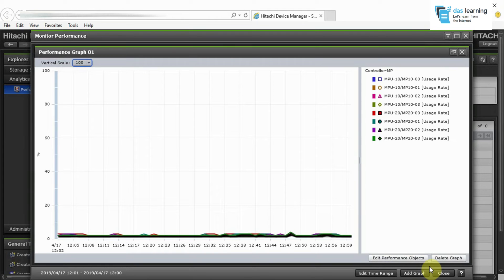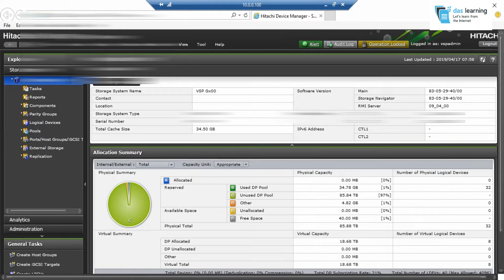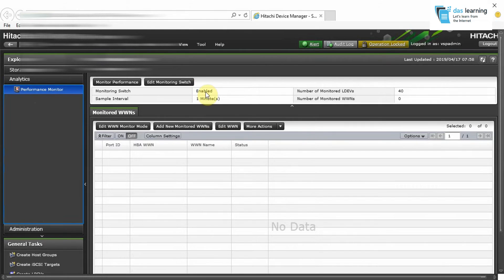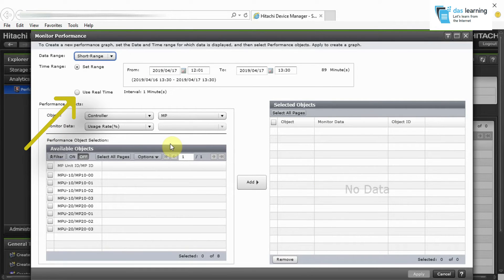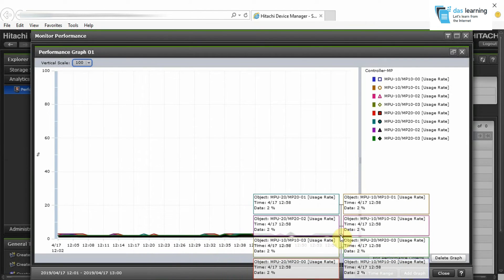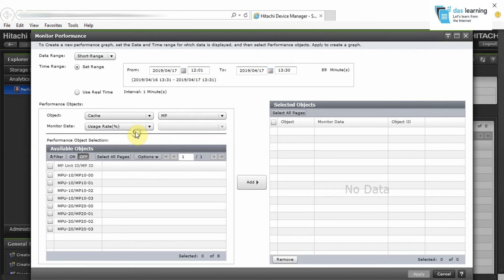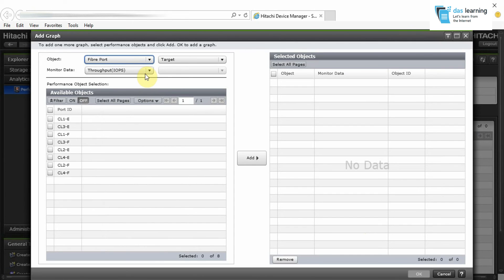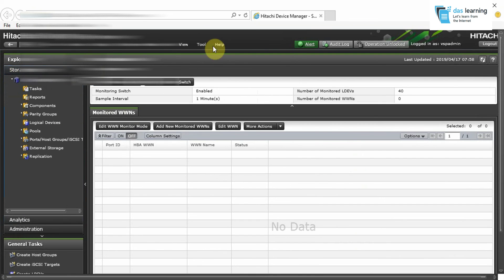How to Monitor Storage Performances in Hitachi VSP G/F series Storages | Hitachi Storage Navigator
Hello All,

Thanks for checking out video. In this video, I have tried to demonstrate how to check storage performances real-time or historical up to 24 hours from Hitachi Device Manager - Storage Navigator console.
This method is widely applicable on all Hitachi VSP G/F series models like G200, G400, G600, G800 or the newer generation G350, G370, G/F700, G/F900 etc.